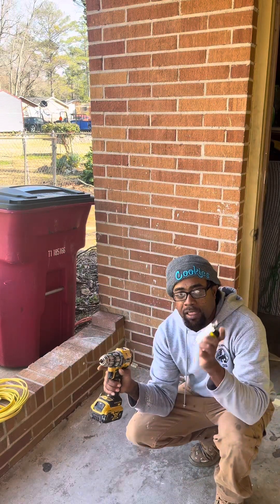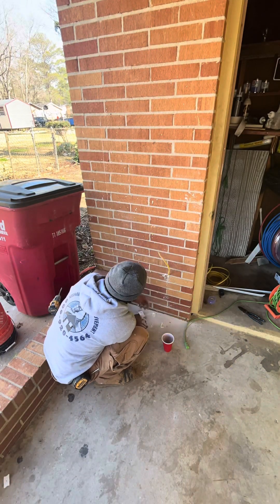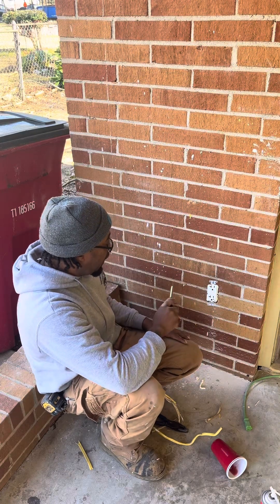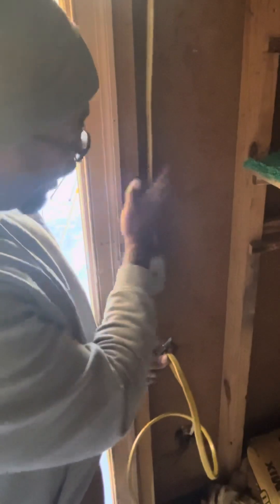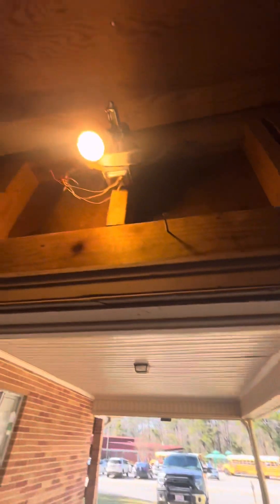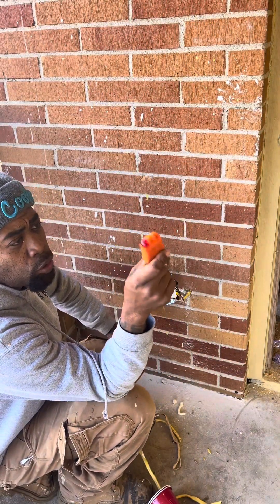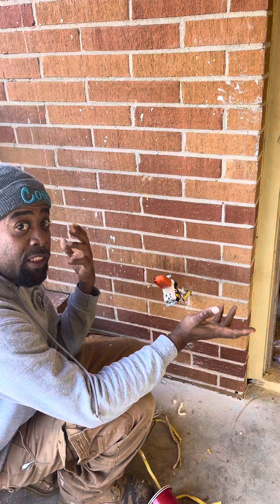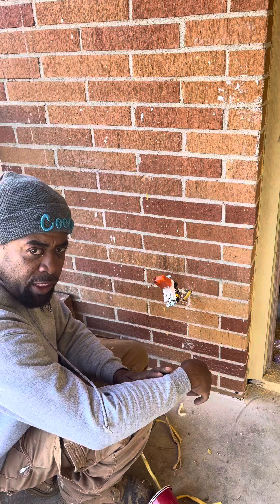How to add electrical power to your garage GFI installation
I was tired of plugging in my extension inside my house when I’m working outside so I decided to put a GFI outlet on the outside of my garage step-by-step just for you guys. Hopefully you guys enjoy if y’all need any tips on how to leave me an email or a comment